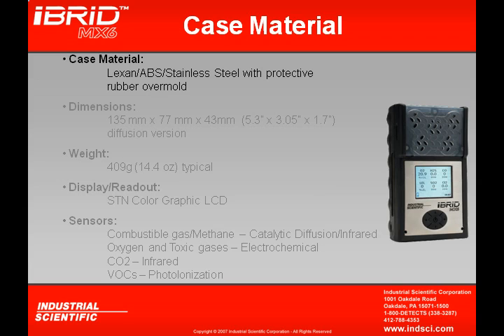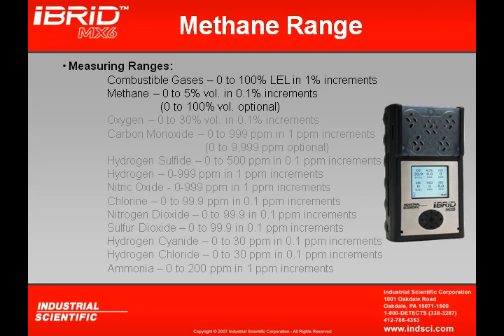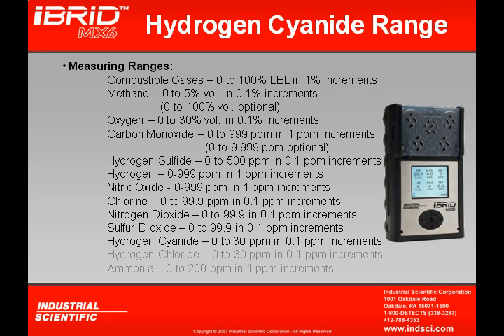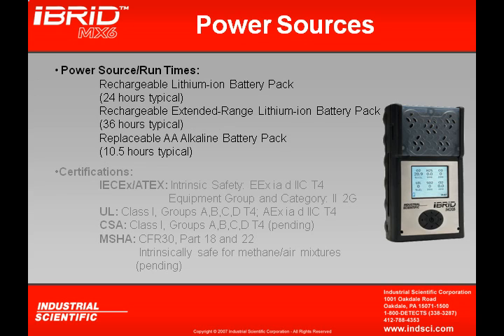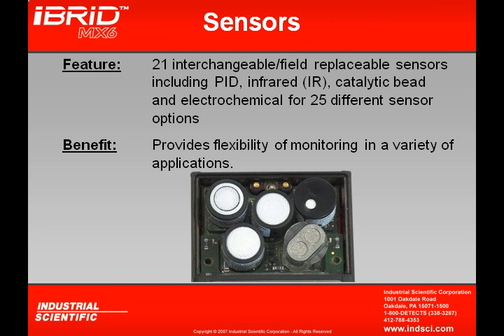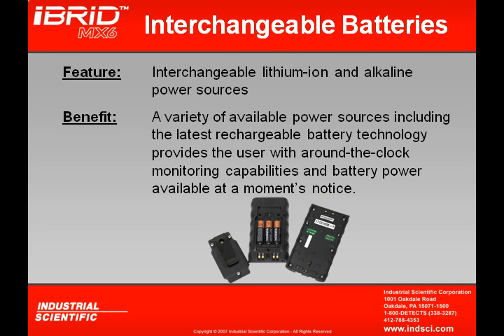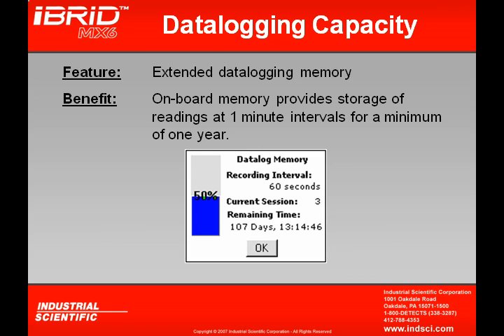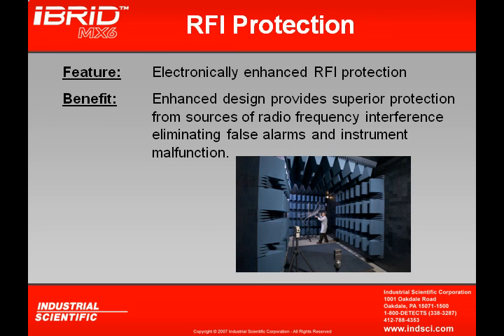2: MX6 - Features and Benefits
The MX6 On-line course is designed to familiarize users with the features, functions, operation, and maintenance of the MX6 multi-gas monitor.  There are 8 modules in this course each of which is delivered on-line and self paced for the ultimate in convenience.  Each module is professionally narrated by an Industrial Scientific Trainer and features embedded video clips for operational clarity.